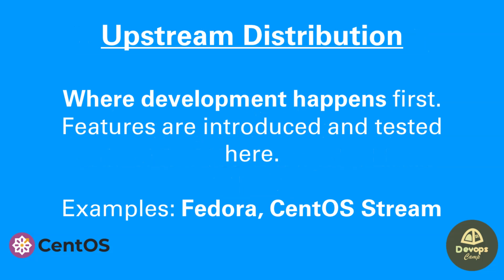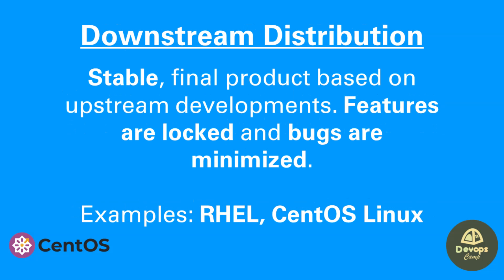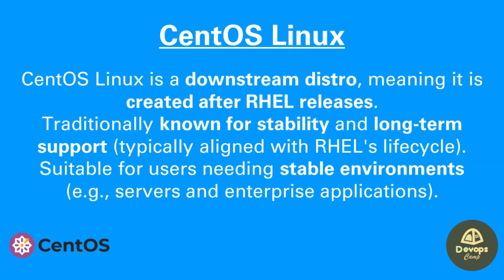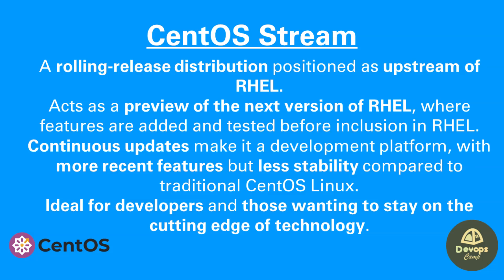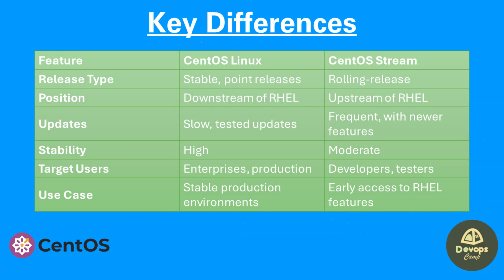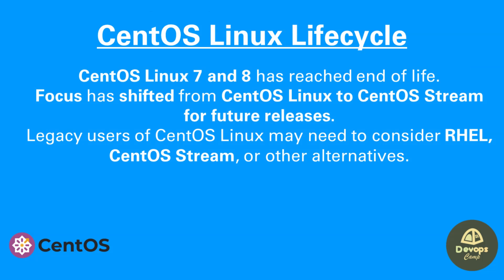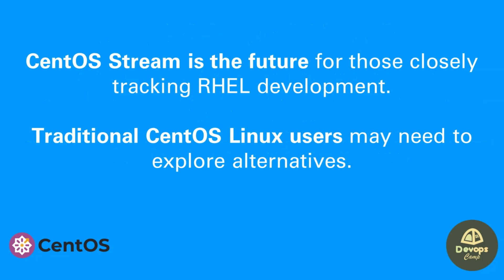CentOS Linux vs CentOS Stream: Key Differences Explained!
Wondering about the differences between CentOS Linux and CentOS Stream?

In this video, we’ll break down the key distinctions between these two versions of CentOS. Learn what CentOS Stream is, how it compares to traditional CentOS Linux, and why this shift is important for developers and system administrators. Whether you're managing servers or developing on CentOS, this video will help you understand which version is right for your needs.